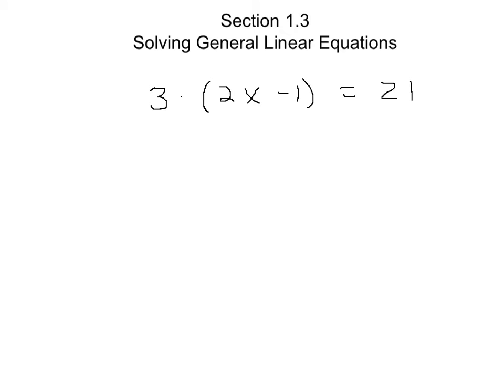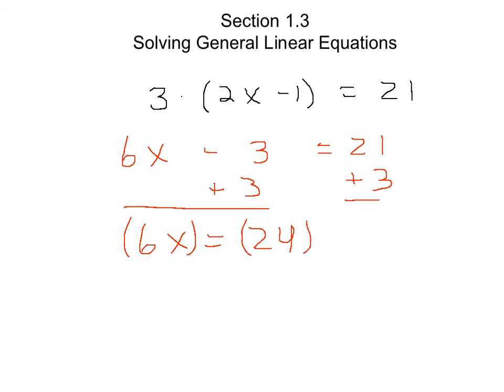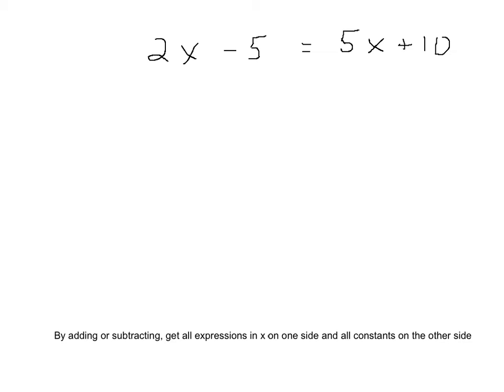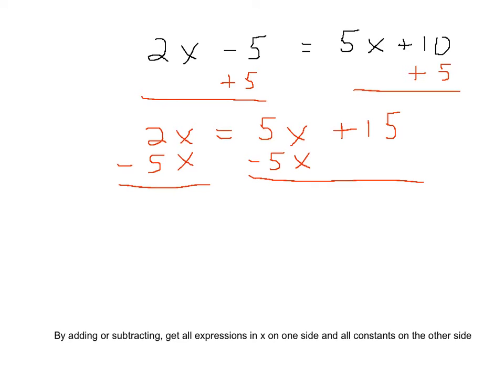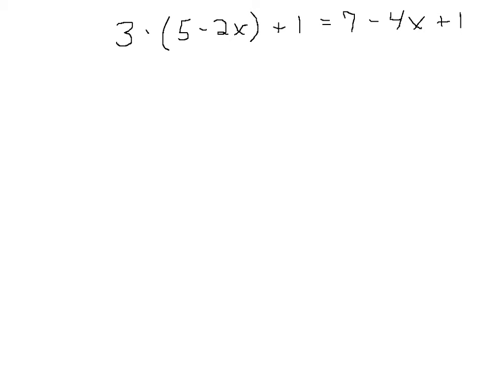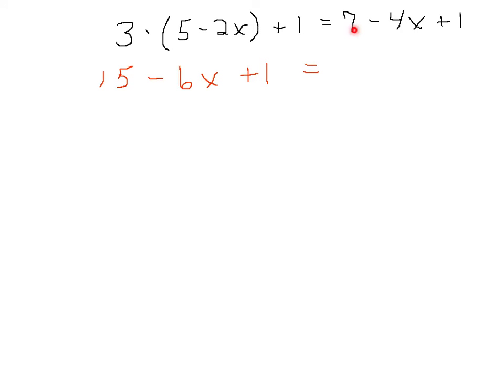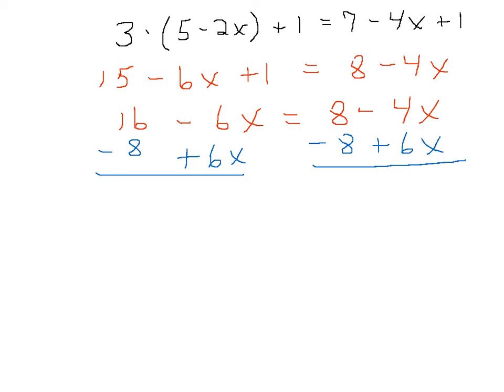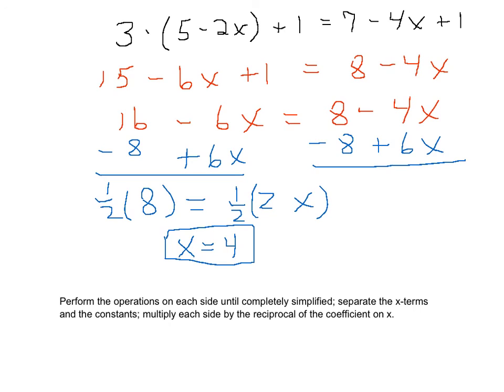Section 1.3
Solving general linear equations